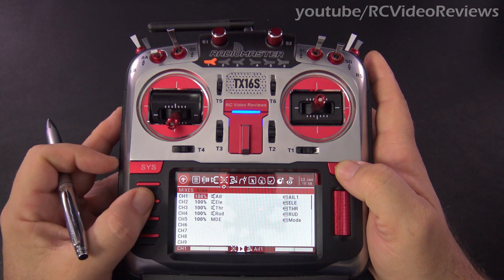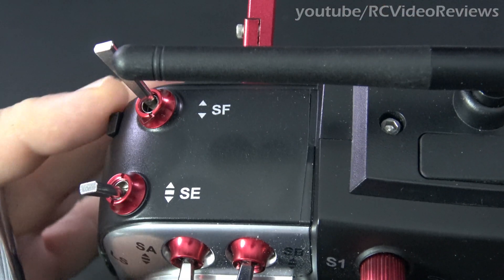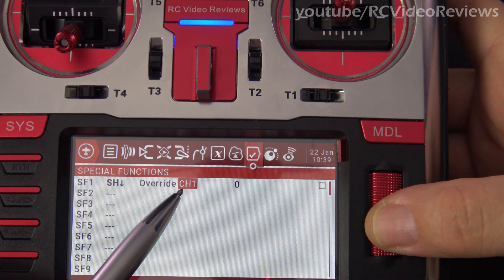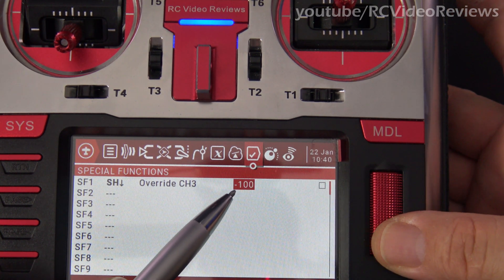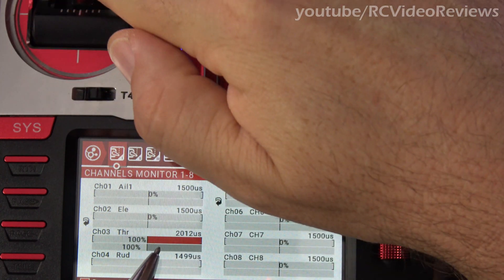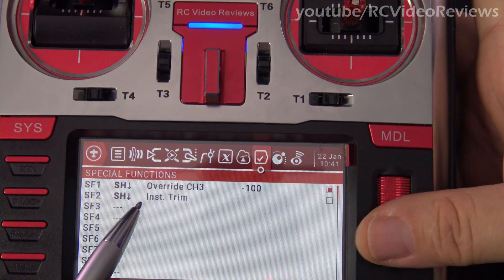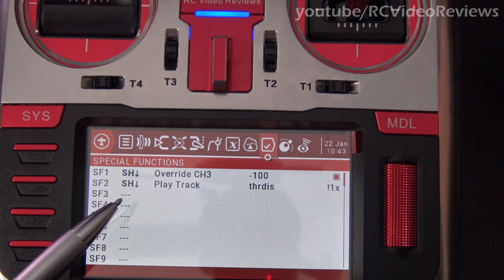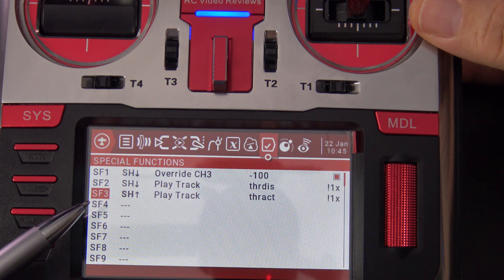OpenTx Snippet • Throttle Lock with Voice Prompts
OpenTx Snippets are a new series for 2021. These videos are intended to be short and focused on answering the most common questions I receive on OpenTx.

In this OpenTx Snippet I'll show you how to create a throttle lock with voice prompts.
I have a video showing a more advanced throttle lock that includes a requirement for the throttle to be off before the motor can be armed. In the event you need a higher level of safety, you might want to check this video out as well